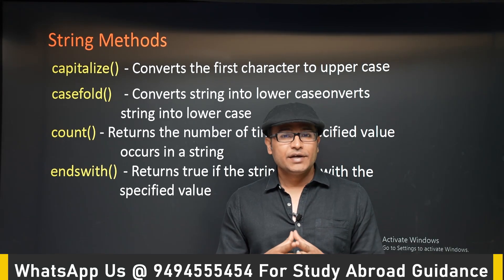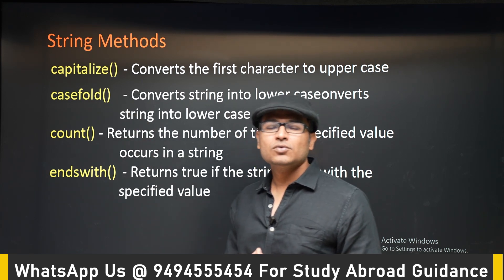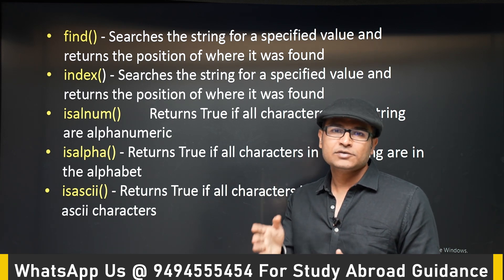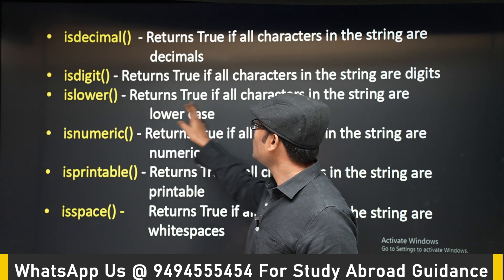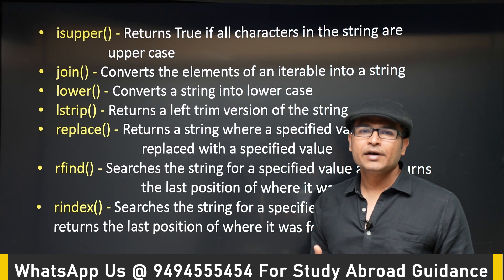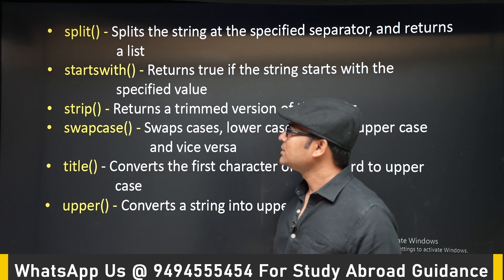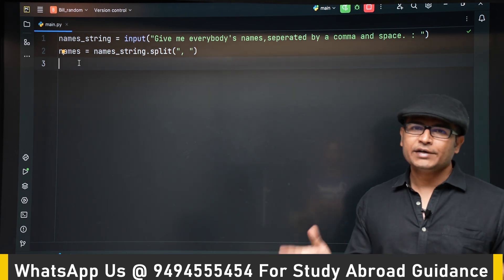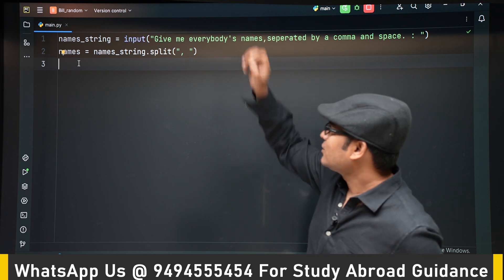PYTHON | String methods | Python Program - Using Random and List | Ravindrababu Ravula